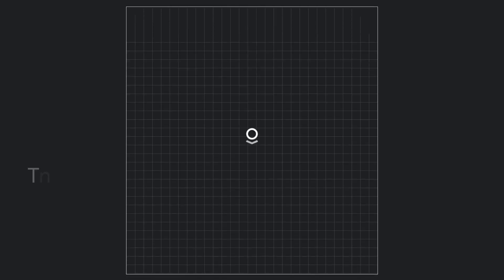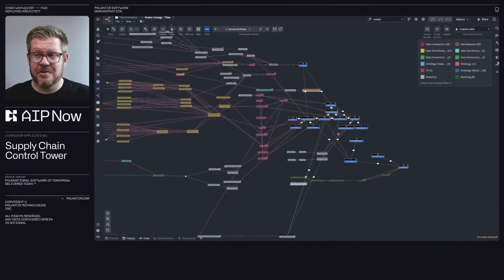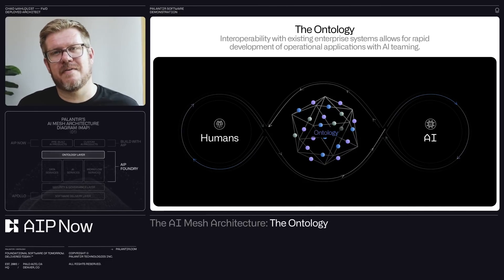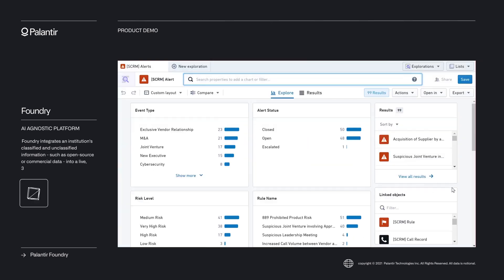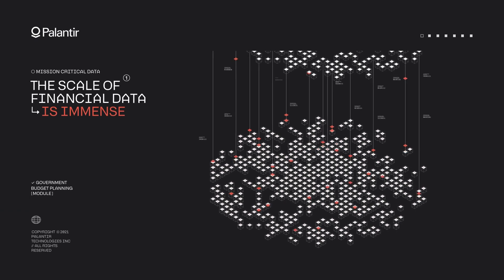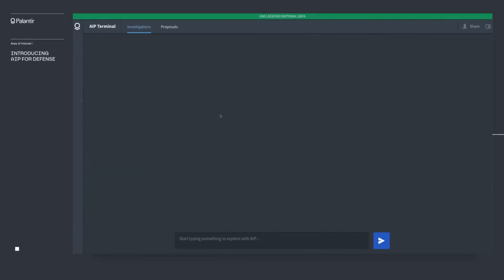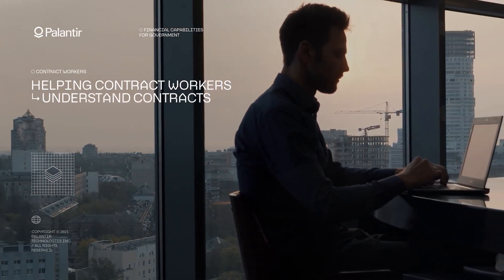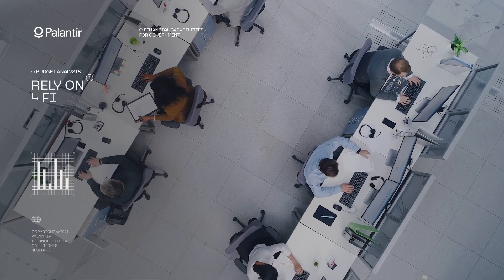What the Heck is Palantir’s Ontology?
I love what I do, if you have a channel and want to connect please reach out and connect!